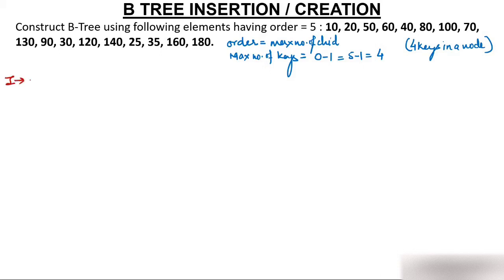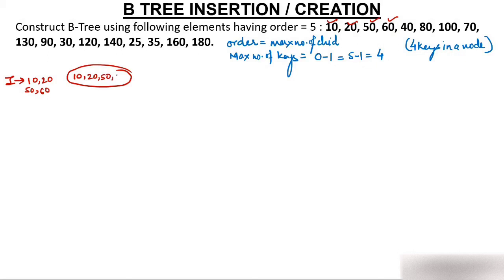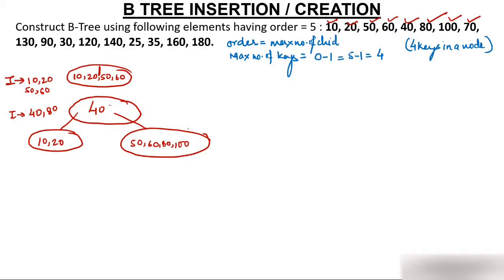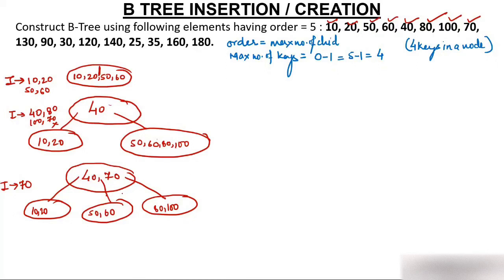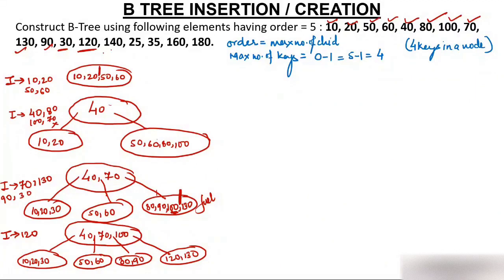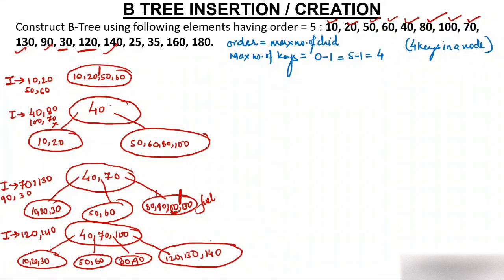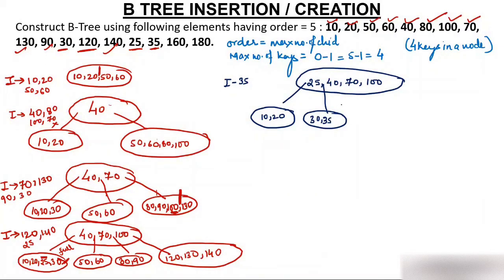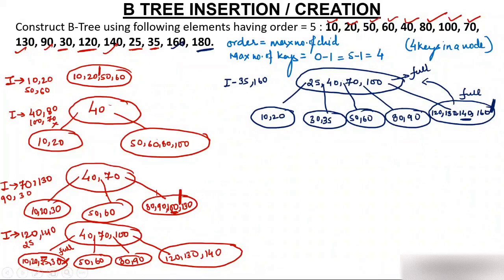B-Tree Insert elements using Order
To insert keys in B-Tree using Order